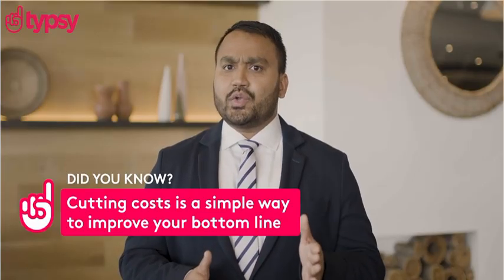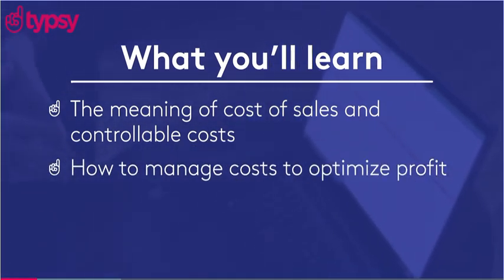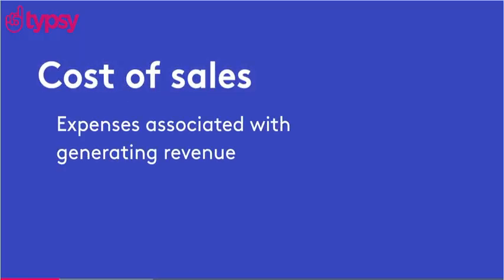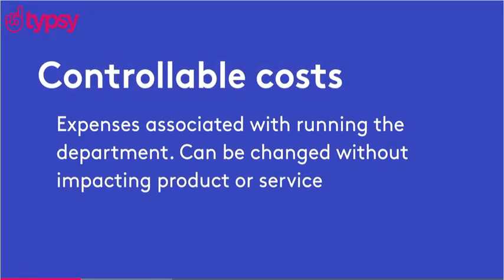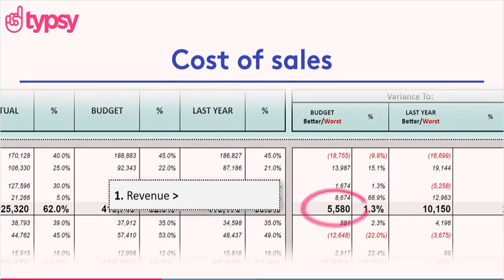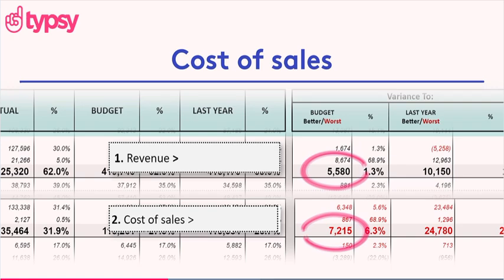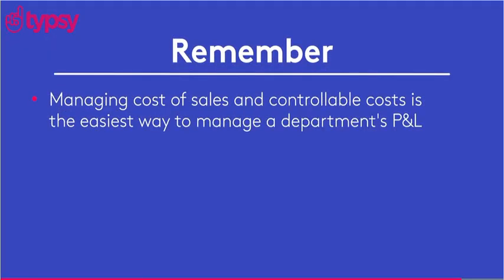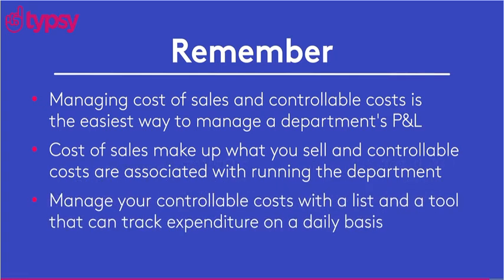Managing🧑‍💻Costs in Hotels🏨 | Reduce Expenses & Improve Profitability | Hospitality Finance Training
Managing costs is one of the most powerful ways to improve hotel profitability.
In this hospitality finance training session, you’ll learn how reducing costs—alongside increasing revenue—can significantly strengthen your hotel’s bottom line.

This lesson focuses on the two key pillars of cost control in hotels:
• Controllable Costs

You will discover how to analyze your Profit & Loss (P&L) statement, ask the right financial questions, and apply practical methods to manage expenses across hotel departments.

✔ What cost of sales and controllable costs really mean
✔ Examples of hotel operational costs
✔ How to track and control expenses effectively
✔ How cost management improves overall profitability
✔ Practical insights for non-finance hotel managers

This course is designed for non-finance managers, hotel supervisors, department heads, and hospitality professionals who want to develop financial awareness and improve business performance.